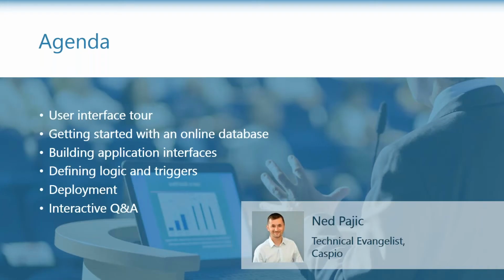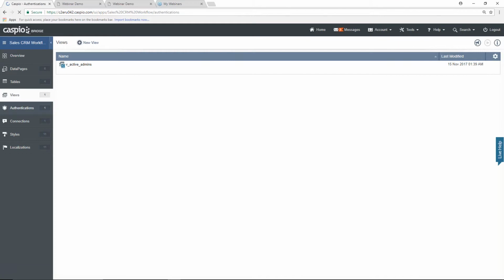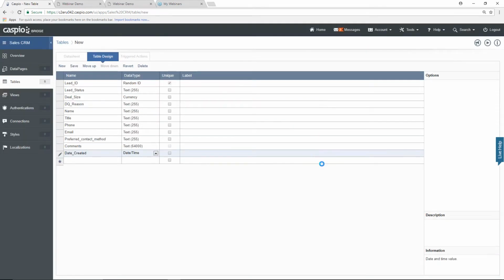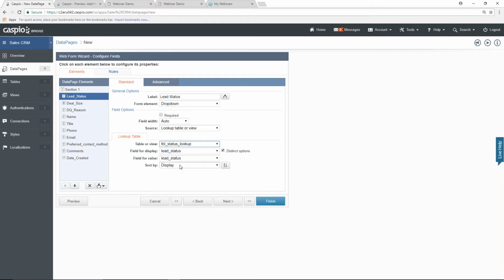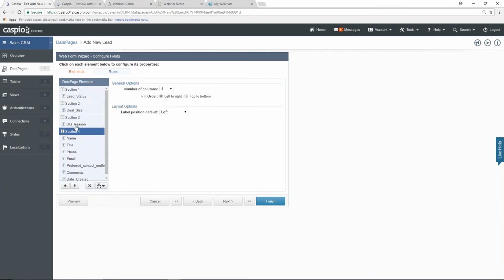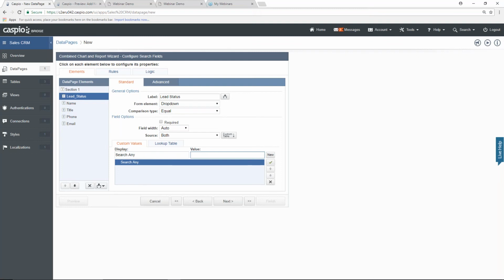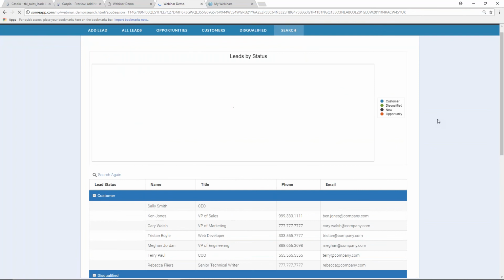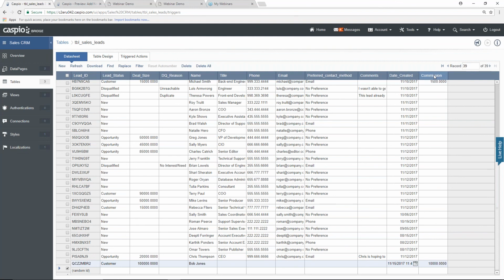Caspio Webinar: Visual Tools for Rapid Application Development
In this webinar, we will walk you through Caspio's interface, how to import data, and then begin building applications. We will also show you how to customize your application logic using conditional rules and database triggers.